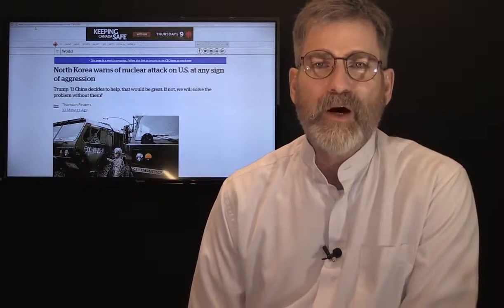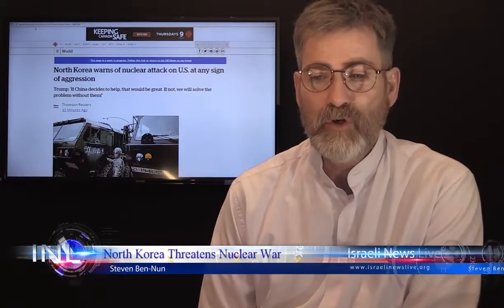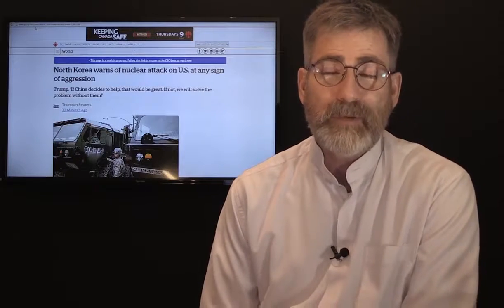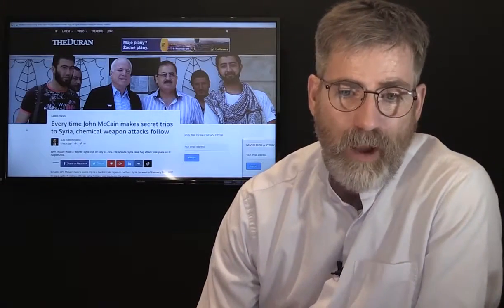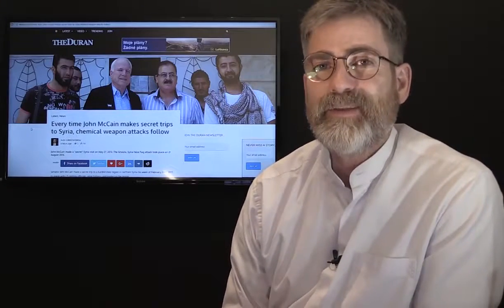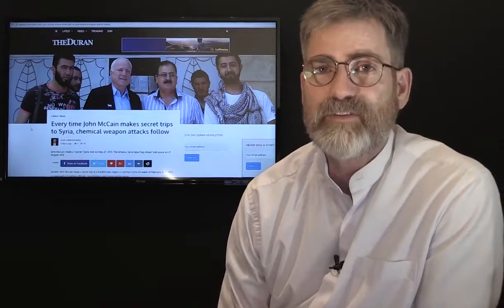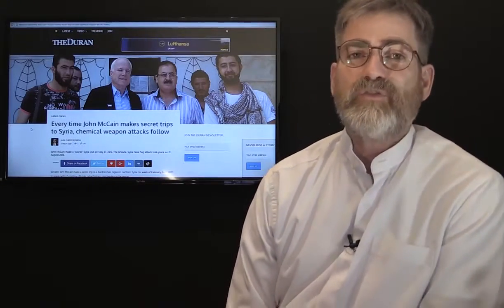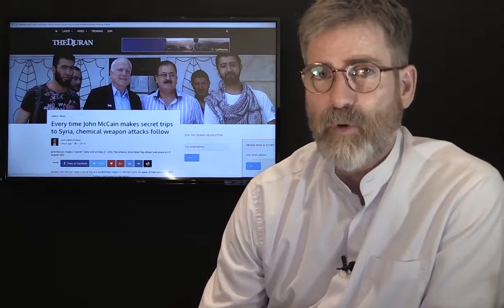US Prepares For War On Two Fronts